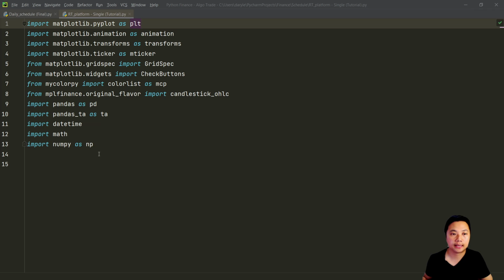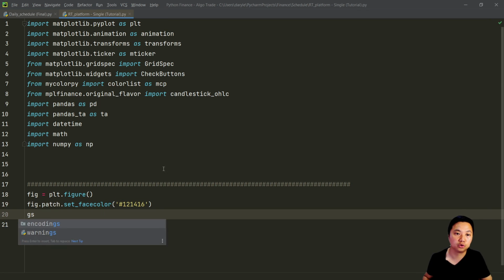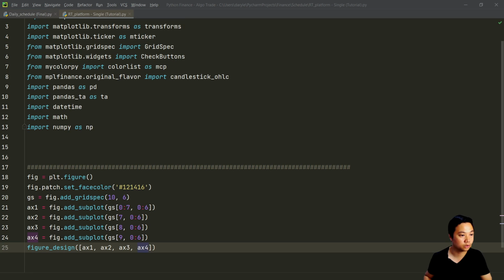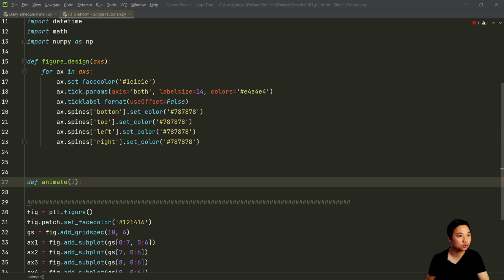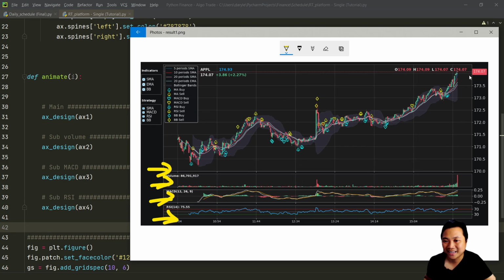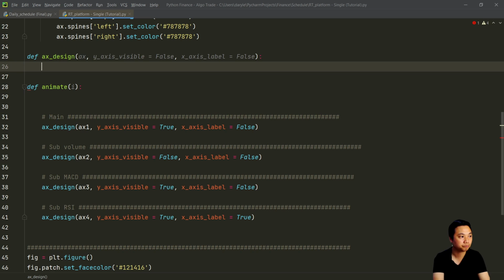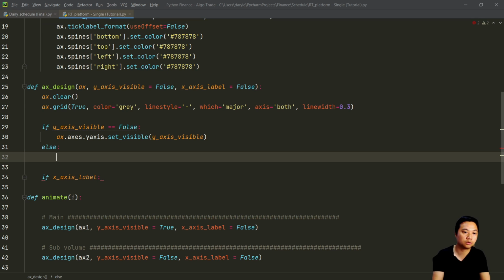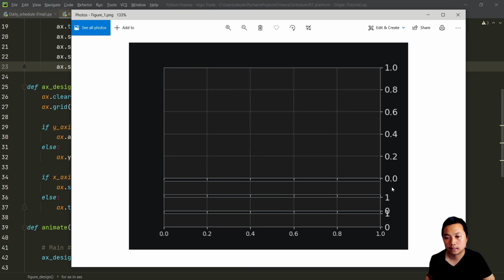Python for Finance #23: Algorithmic Trading Platform Design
🚀 Live Data Web Scrapping
Lesson 17 - 18 - Capture Real Time Stock Data with BeautifulSoup
Lesson 19 - 21 - Capture Real Time Stock Data with Selenium

🚀 Live Data Plotting Features
Lesson 22 - Algorithmic Trading Features Overview
Lesson 23 - Algorithmic Trading Platform Design

📊 Data & Charts
         ➖ Live data on charts
         ➖ Live data saved
         ➖ Custom time intervals
         ➖ Interactive control
         ➖ Candlestick chart
         ➖ Volume chart
💡 Technical Analysis & Algorithms
         ➖ Indicators
         ➖ Strategies
         ➖ Backtesting
⚠️ Alerts
         ➖ Alerts on price
         ➖ Alerts on strategies